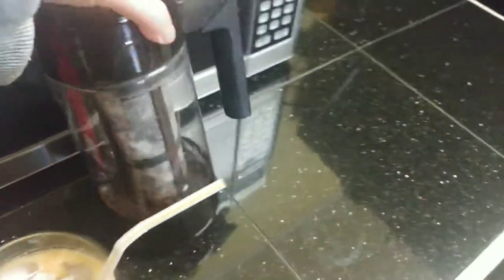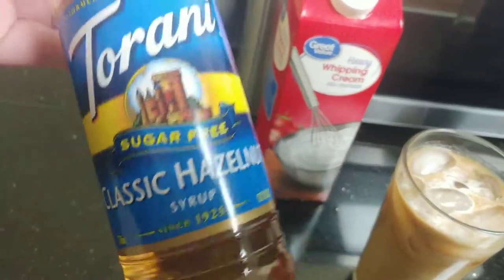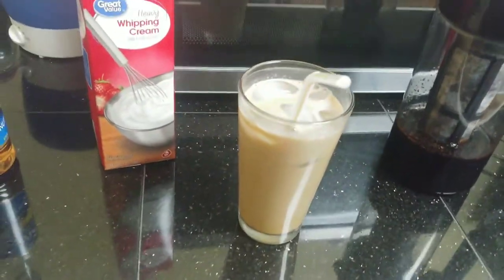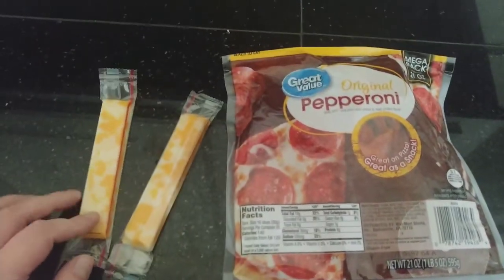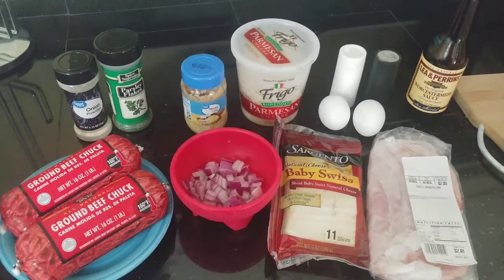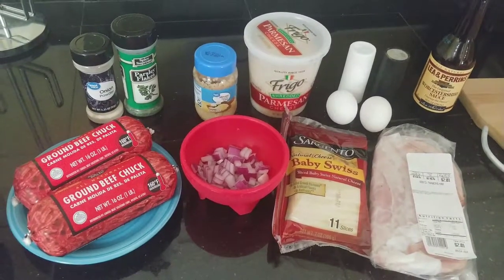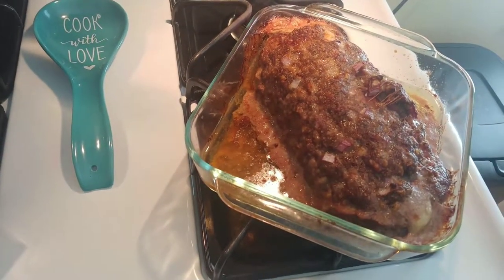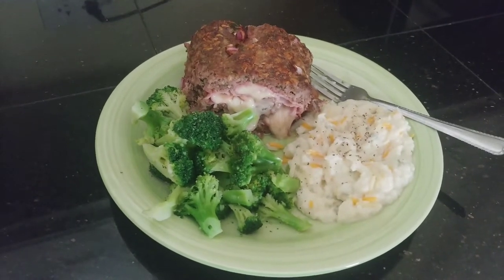WHAT I ATE TODAY | Keto Full Day of Eating for Weight Loss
Here is what I eat in a day! I hope this video gave you are couple ideas of what you can eat while trying to live a ketogenic lifestyle. Sometimes it can be hard to figure out what to eat when first starting out on keto. I know I struggled! Here are a few things I enjoy to eat.

I couldn't find the recipe for the meatloaf online but here is a link to the book I got it from.